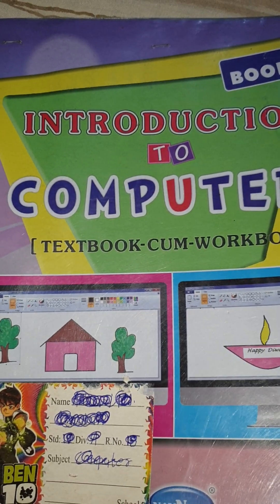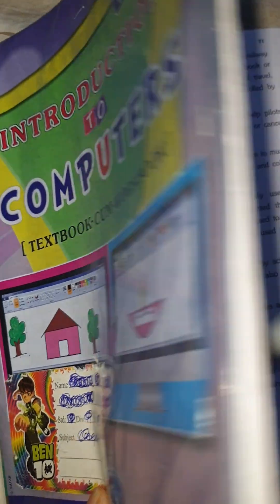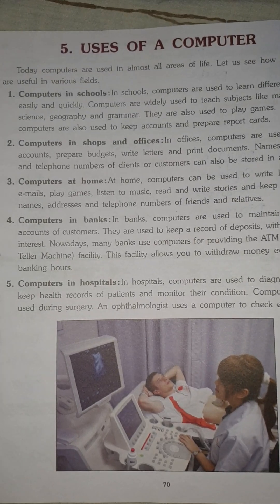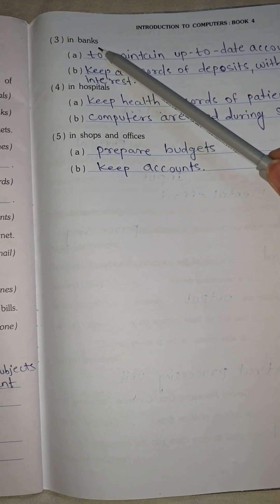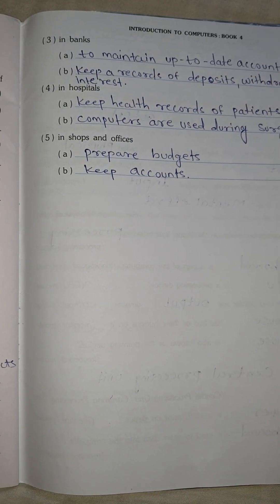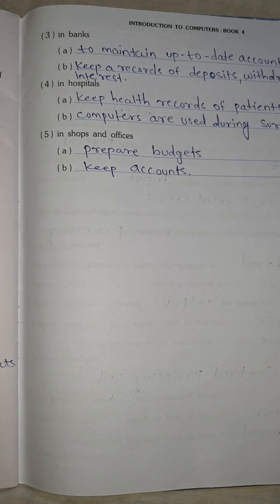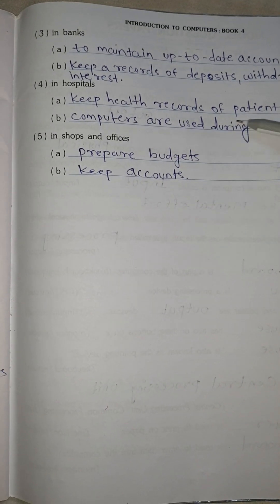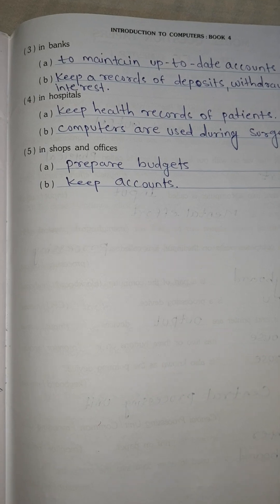Navneet Computer std 4 chap no 5 Uses of Computer question and answer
Navneet
Computer std 4
Chap no 5
By
Shahab educational box

Shahab educational box